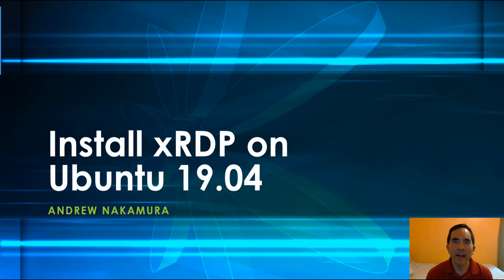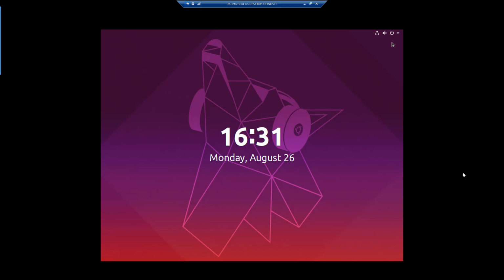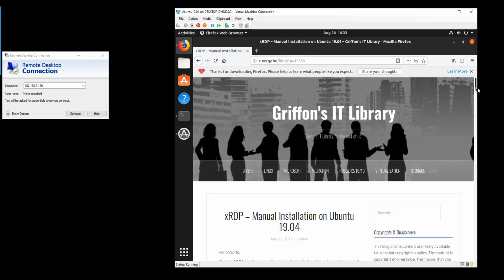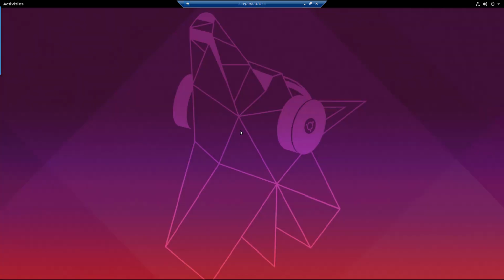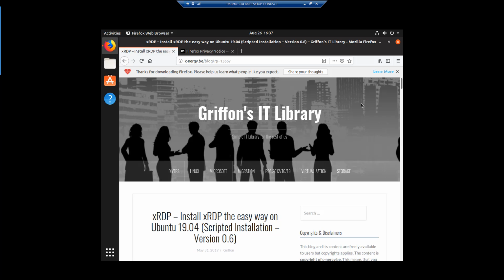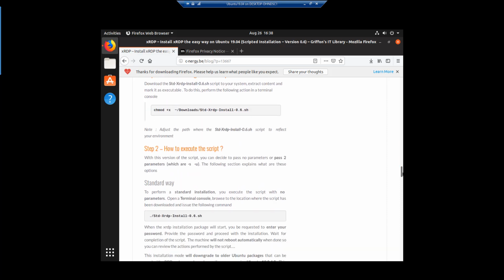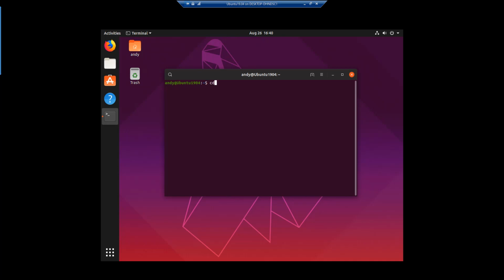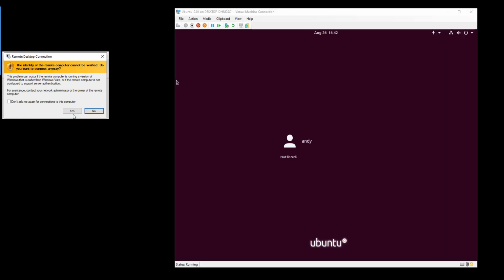xRDP on Ubuntu 19.04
Here are two ways to install xRDP to have an enhanced session on Ubuntu 19.04  from a Windows 10 host.